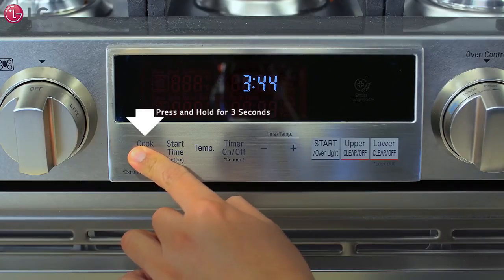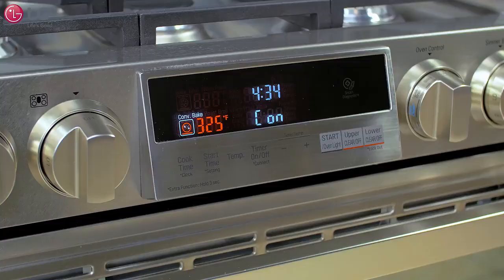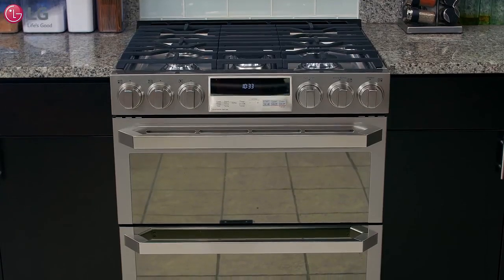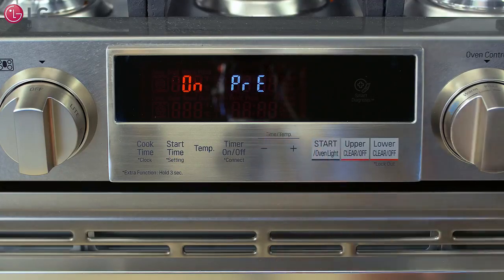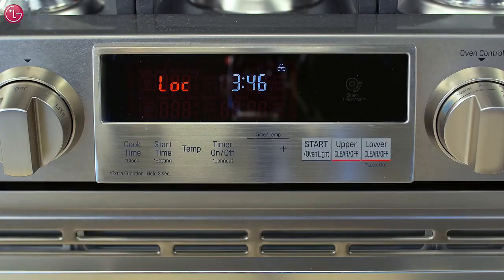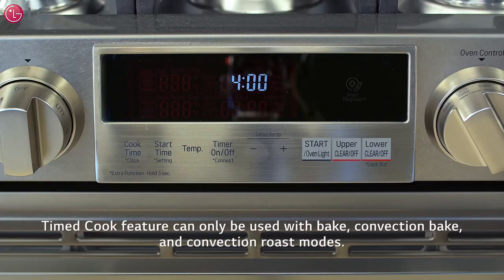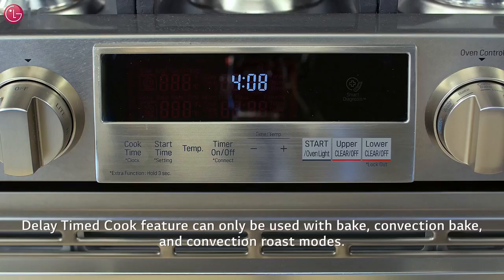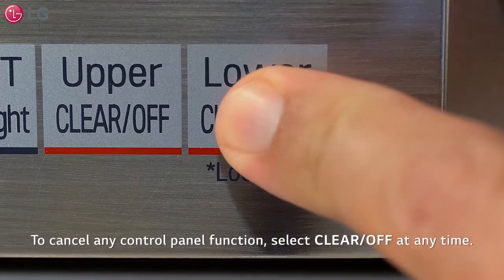[LG Ranges] Using The Control Panel - Dual Fuel Range